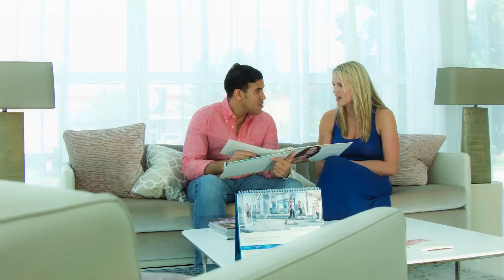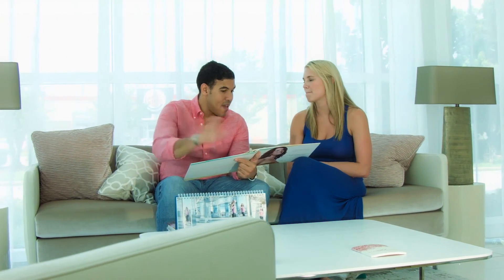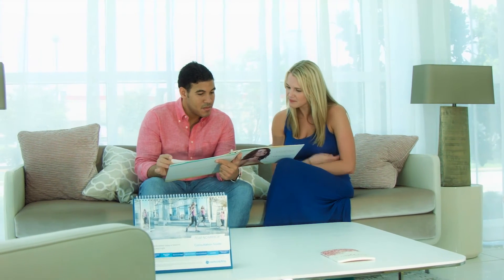Chapter 26 & 27 - Answers for Your Breast Augmentation Surgery Day & Recovery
Vitenas Cosmetic Surgery
4208 Richmond Ave. Suite 200